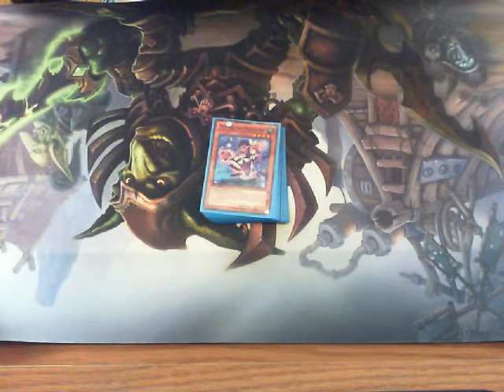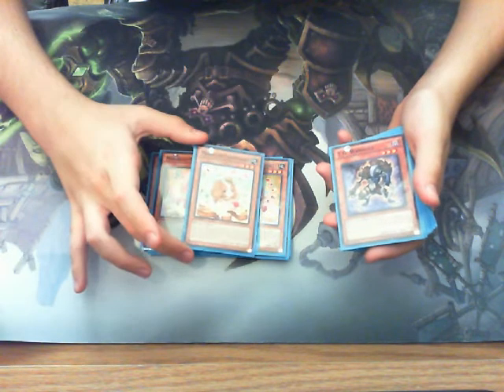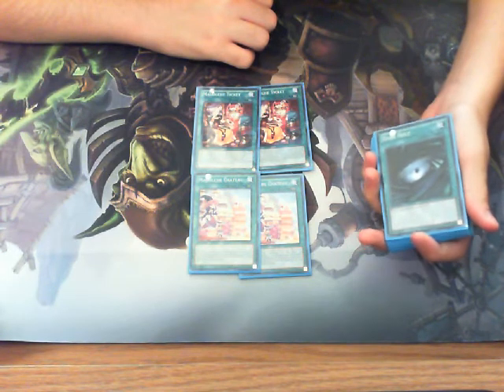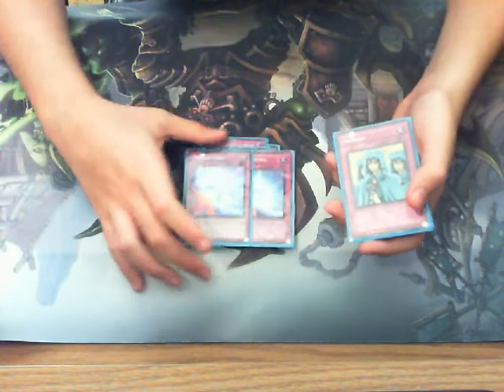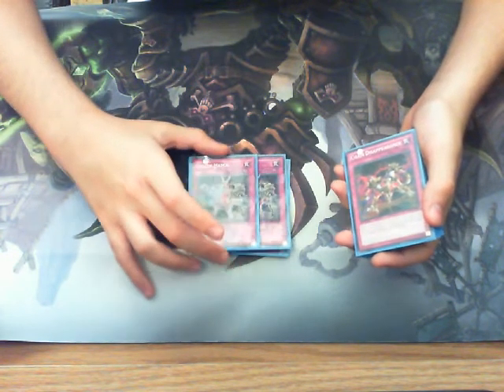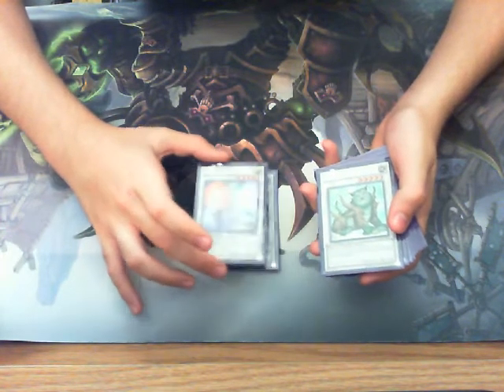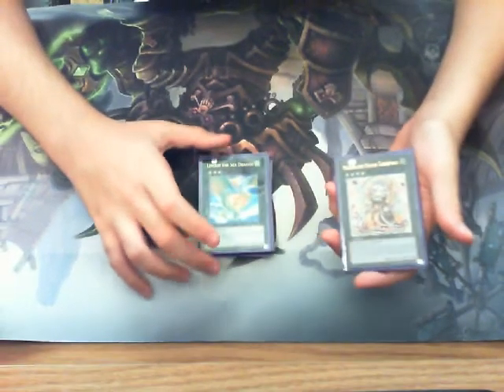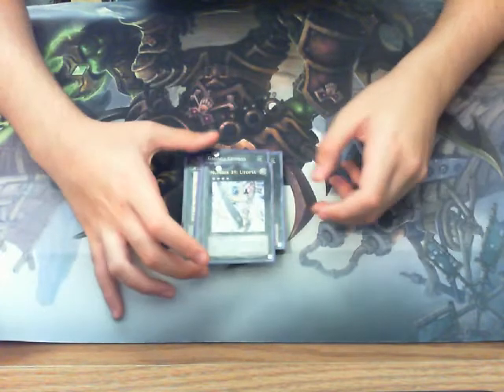September 2013 T.G. Madolche Deck profile!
i apologize for such a long video! i worked real hard on this deck and i got to the point where i like the build im playing a lot. i hope you guys enjoyed, be sure to comment, rate, and subscribe! :)